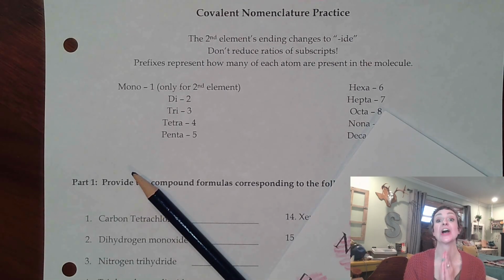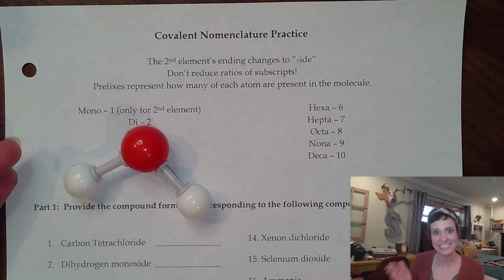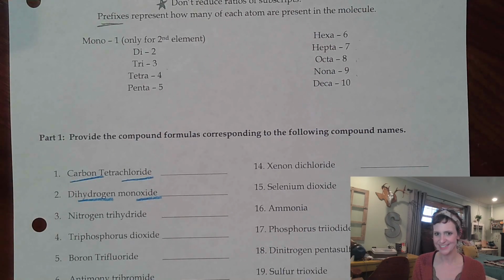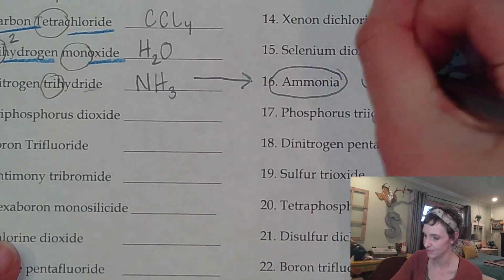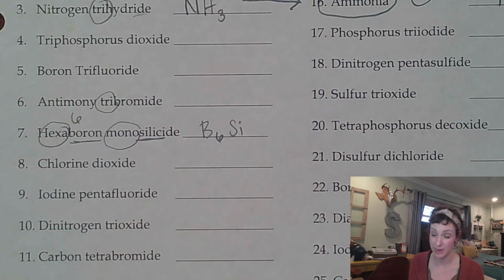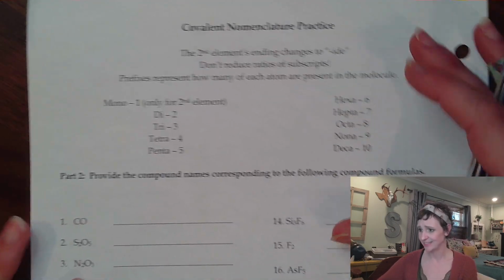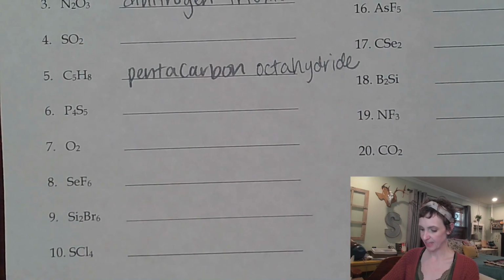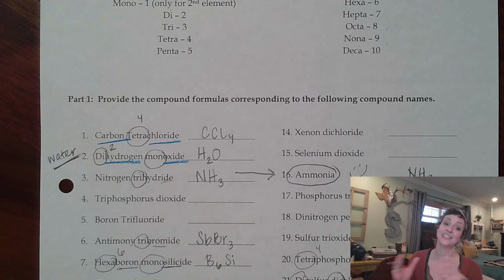Covalent Nomenclature Practice